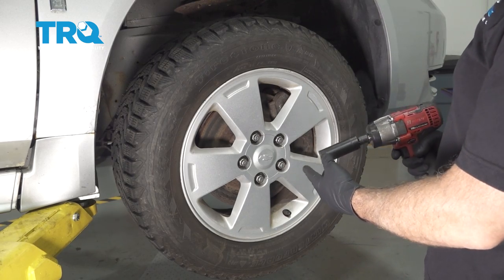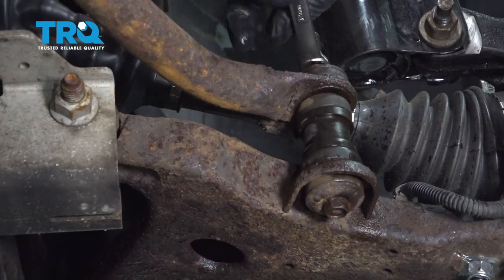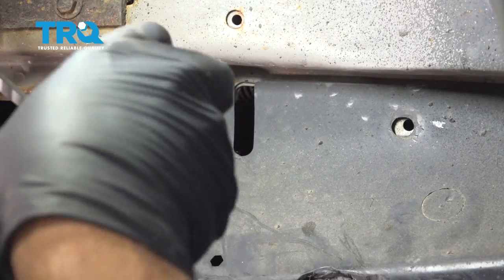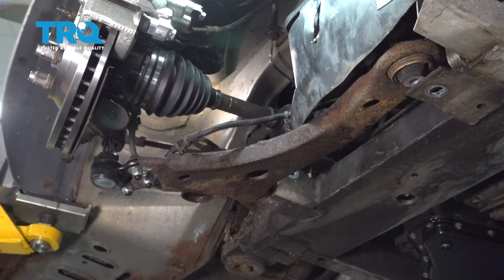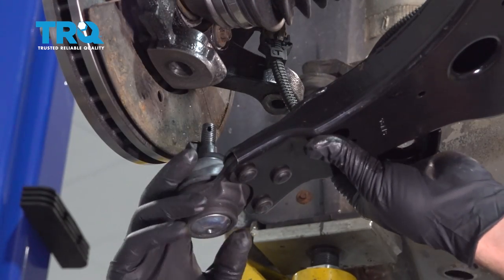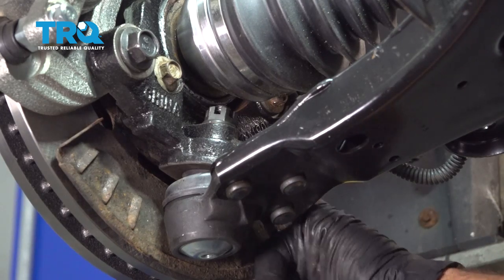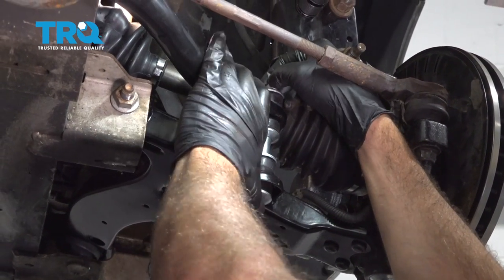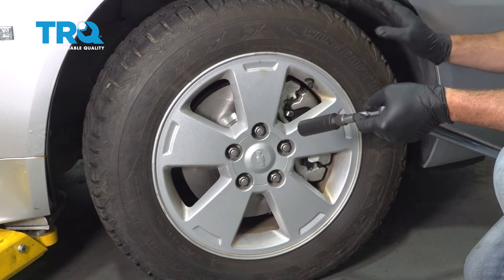How to Replace Control Arm With Ball joint 2006-2013 Chevrolet Impala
This video shows you how to install a front lower control arm with ball joint on your 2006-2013 Chevrolet Impala. Control arms are a crucial part of the suspension system of your vehicle. They not only carry the load of the vehicle to the wheel, but they typically also maintain its alignment. Control arms are typically large and strong, so you may be surprised it needs replacing. They contain rubber bushings for smoother rides at the cost of eventual wear, or integrated ball joints that require replacing the entire arm when they wear.

This process should be similar on the following vehicles:
2006 Chevrolet Impala
2007 Chevrolet Impala
2008 Chevrolet Impala
2009 Chevrolet Impala
2010 Chevrolet Impala
2011 Chevrolet Impala
2012 Chevrolet Impala
2013 Chevrolet Impala

• 18mm Wrench
• 7mm Wrench
• Ratchet Strap